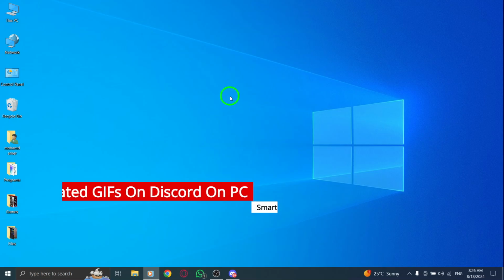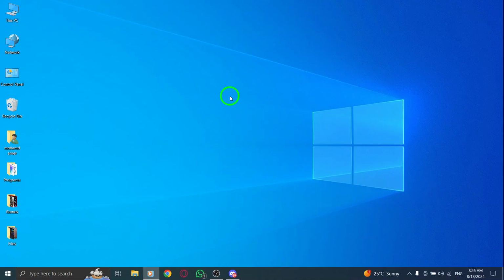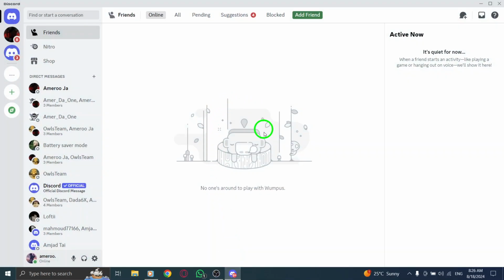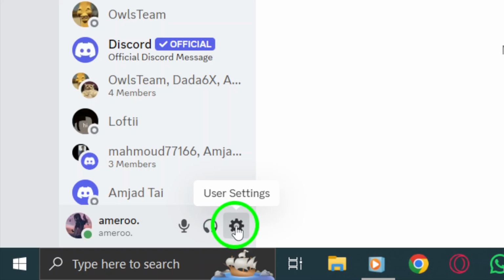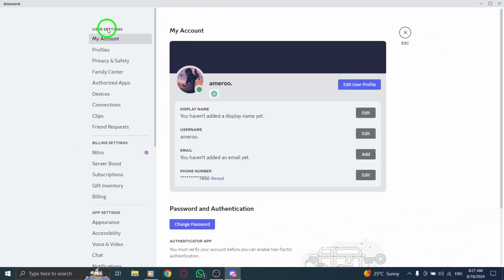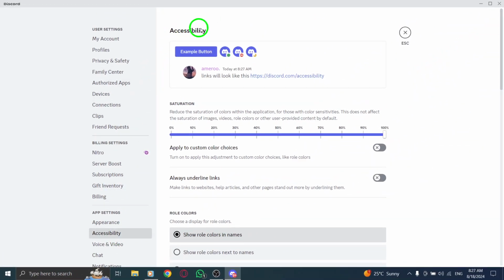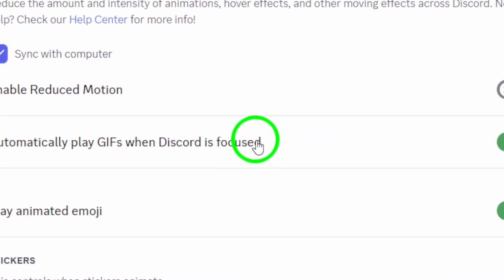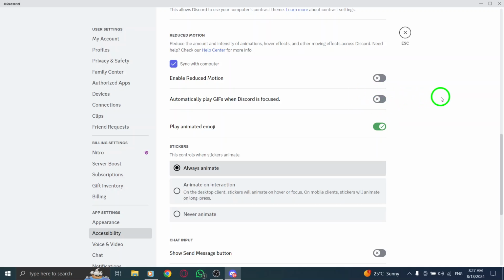How To Disable Play Animated GIFs On Discord On PC (New Update)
Learn how to disable the automatic playback of animated GIFs on Discord for PC with this straightforward guide. If you're looking to customize your Discord experience and reduce distractions, follow these easy steps to turn off GIF playback.
Steps:

1. Open Discord app.
2. Click on the gear icon.
3. Click on Accessibility.
4. Scroll down to disable “Automatically play GIFs when Discord is focused”.

Now you can enjoy a more focused and tailored Discord experience without the interruptions of animated GIFs.